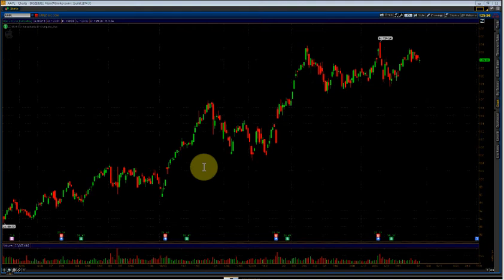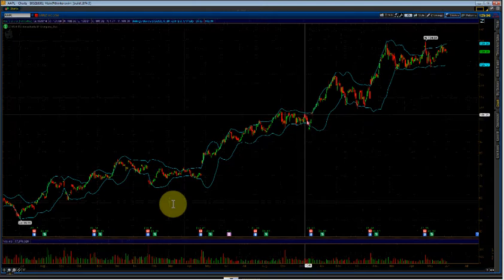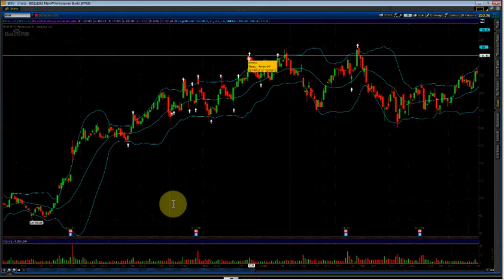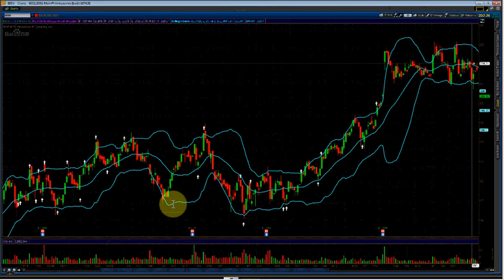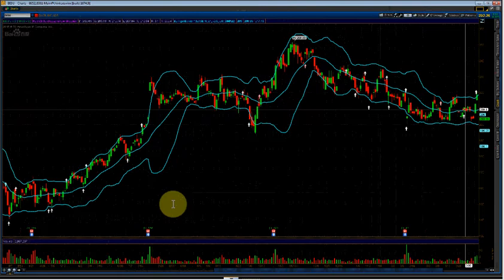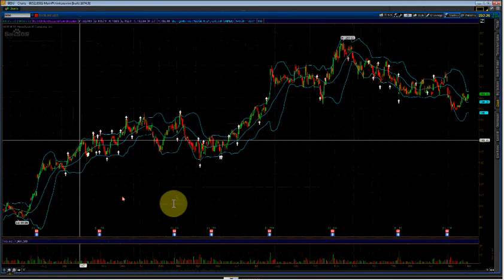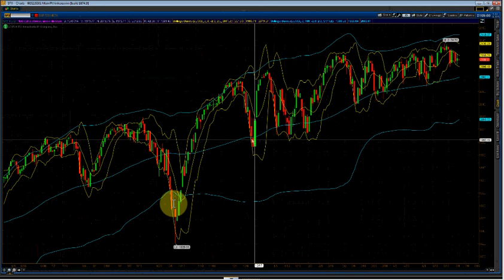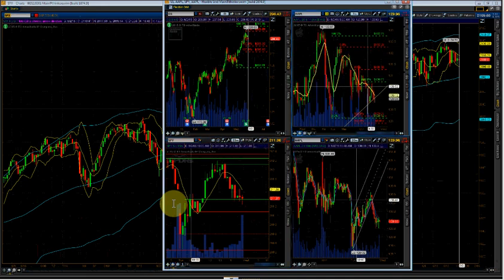6 2 Bollinger Band charting webinar